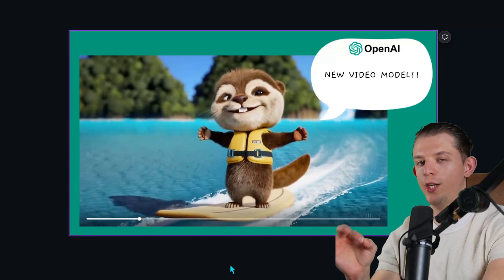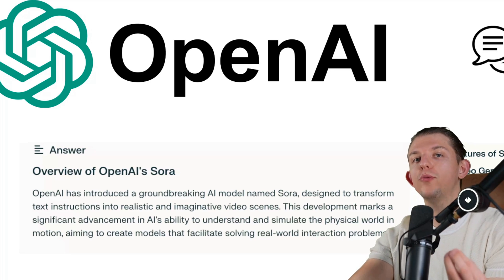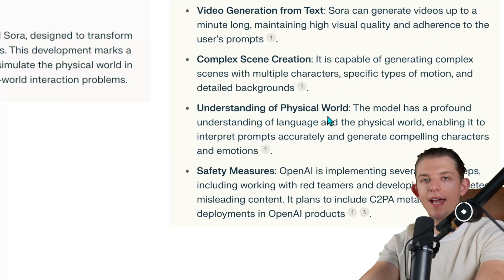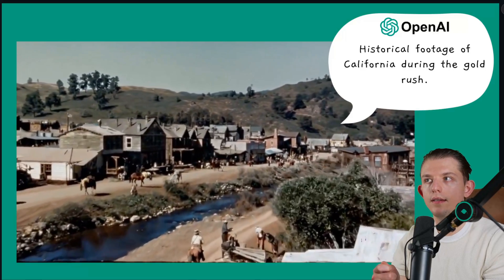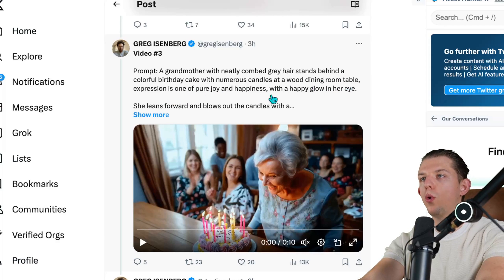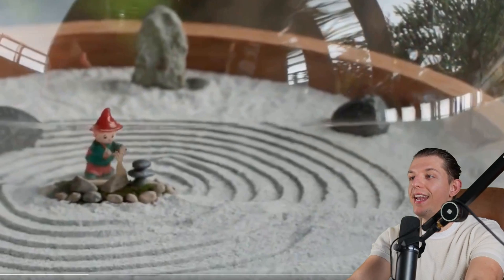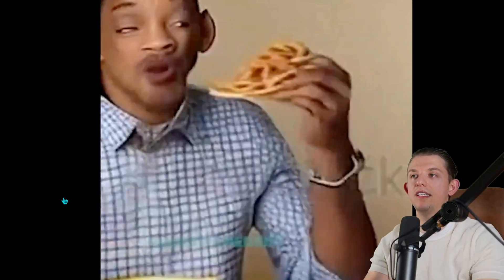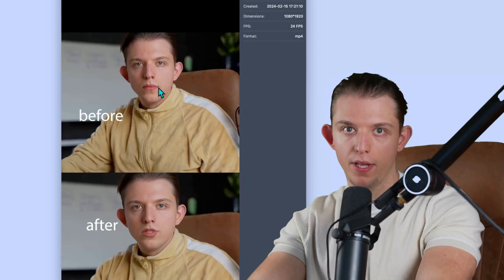OpenAI's Revolutionary AI Video: A New Era Is Here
OpenAI has introduced a groundbreaking AI model named Sora, which is designed to generate realistic and imaginative video scenes from text instructions. This model represents a significant advancement in the field of generative AI, particularly in the realm of video creation. Below is a detailed overview of Sora's capabilities, applications, and the safety measures OpenAI is implementing.

We are going to be doing deep dives into this tech ASAP, and I will be covering how to add lip syncs and face swaps on top of this video. This will be the icing on the cake for AI video:

futureofcontent.circle.so